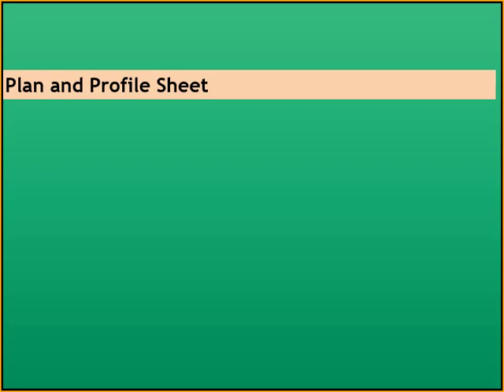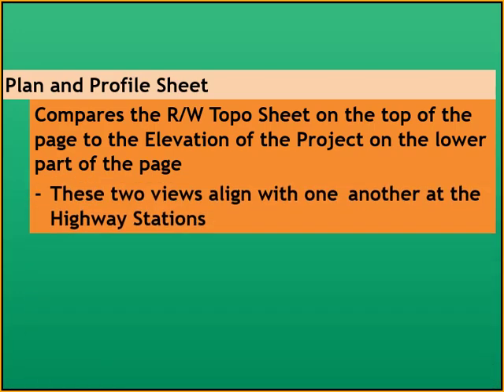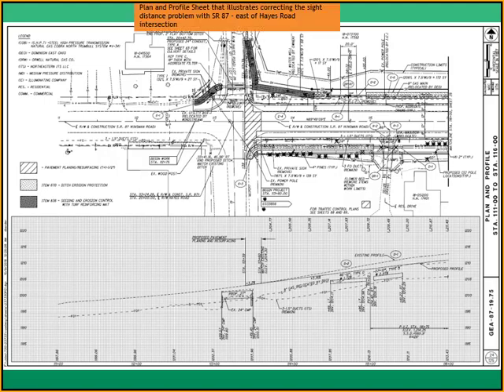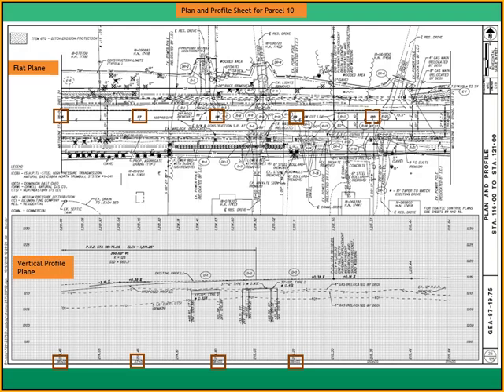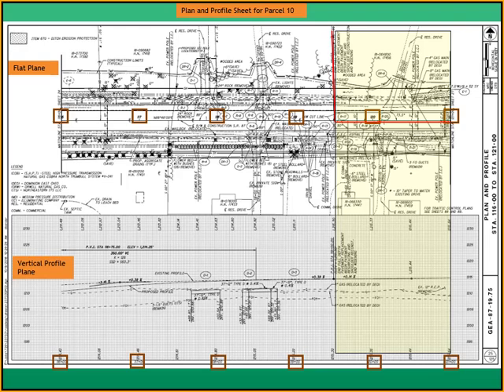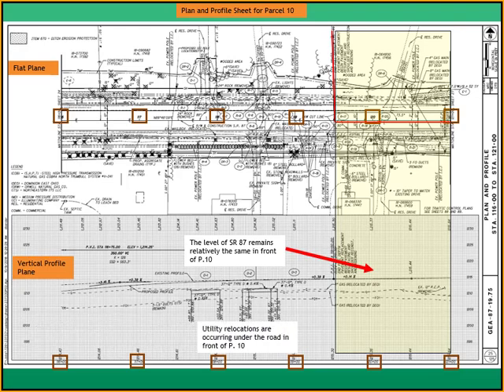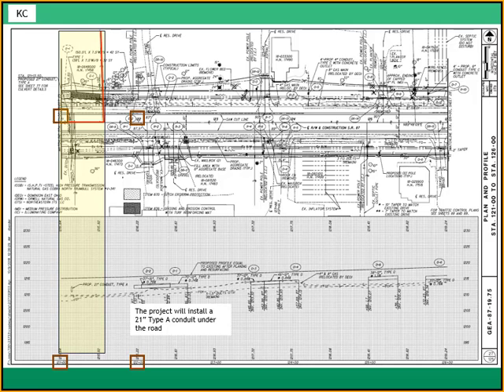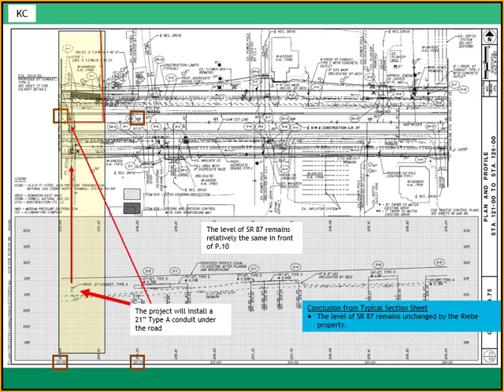Interpreting Plans to Determine the Valuation Problem Part B Section 2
This part introduces and instructs you to interpret the Plan and Profile Sheet.